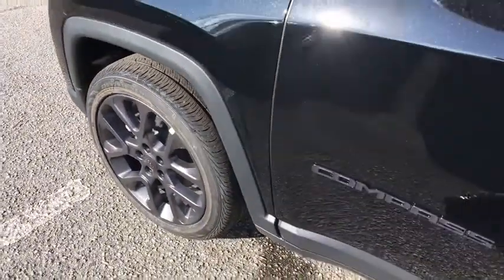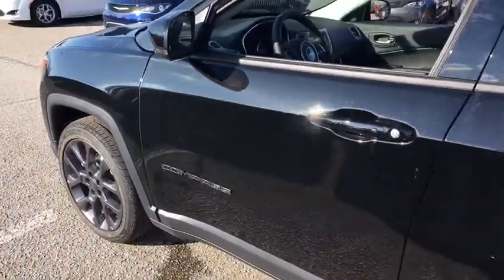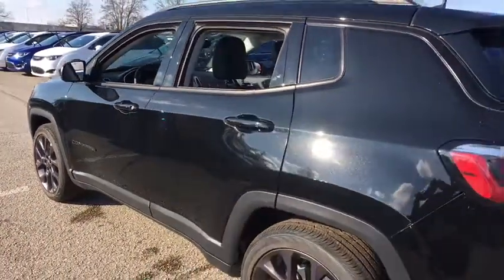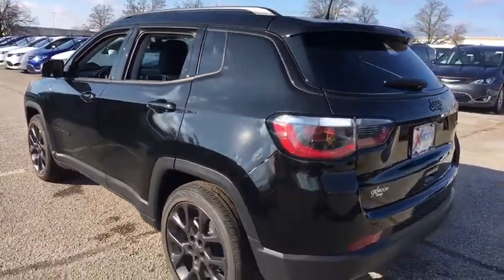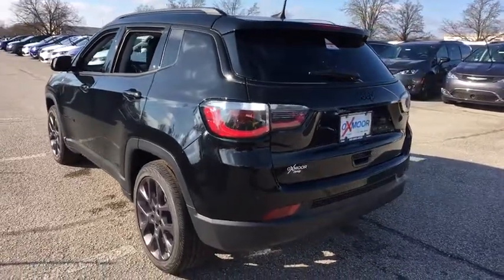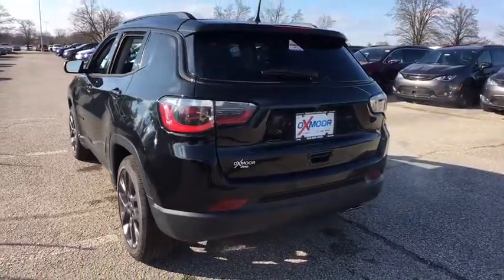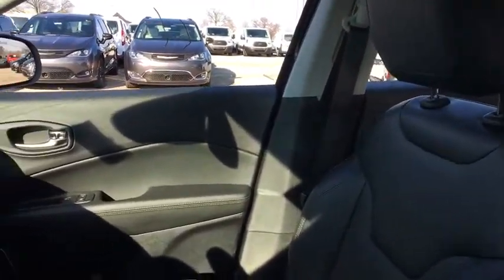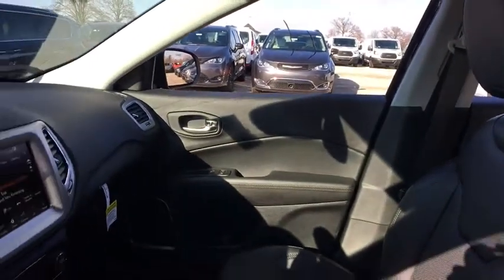2019 Jeep Compass at Oxmoor CDJR | Louisville & Lexington, KY C10061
Diamond Black N 2019 Jeep Compass available at Oxmoor CDJR in Louisville, Kentucky. Servicing the Lexington, Elizabethtown, KY New Albany, IN Jeffersonville, IN area.

Oxmoor CDJR
4520 Shelbyville Rd

$4,090 off MSRP! 2019 Jeep Compass High Altitude 2.4L I4 22/31 City/Highway MPG Price includes: $1,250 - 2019 Retail Consumer Cash **CK1 (excl WE). Exp. 01/31/2019, $500 - Great Lakes 2019 Bonus Cash GLCKA. Exp. 01/31/2019